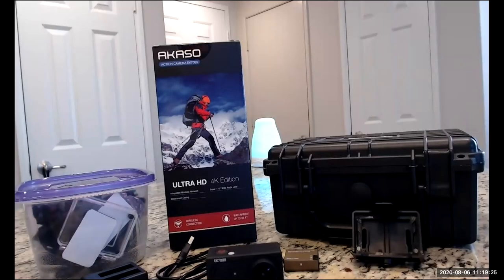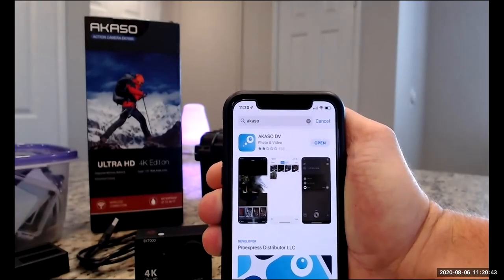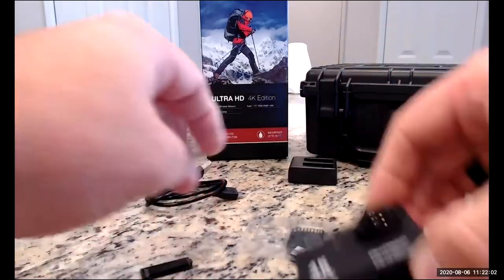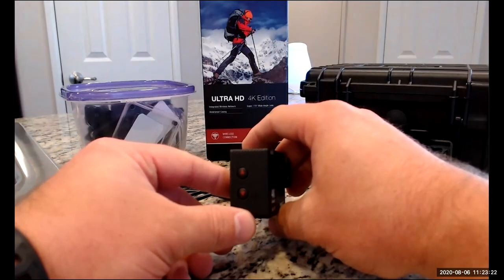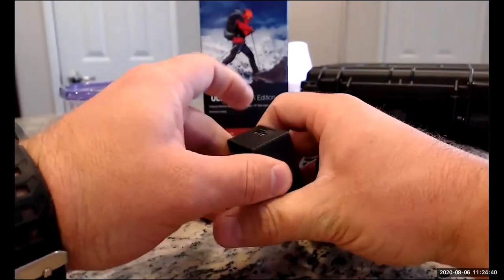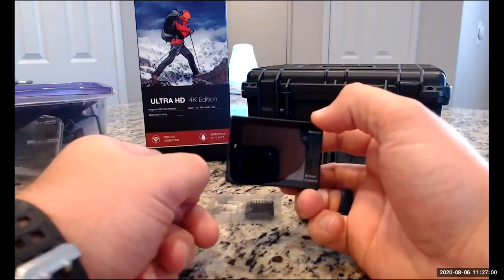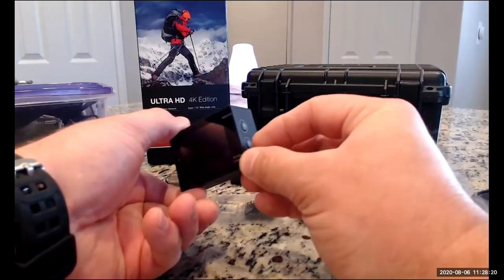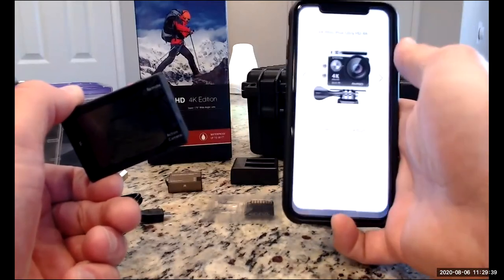Using the EK7000 and Accessing your Files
Howdy! This video was made (quickly) to help my colleagues better utilize the Akaso EK7000 camera for their CTE classroom. Enjoy!